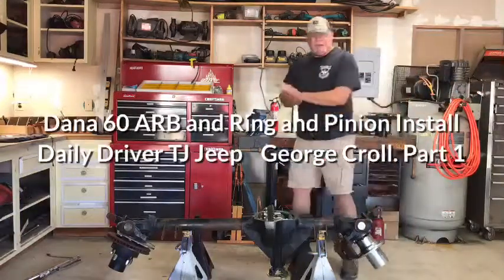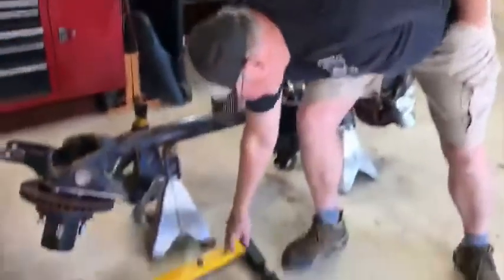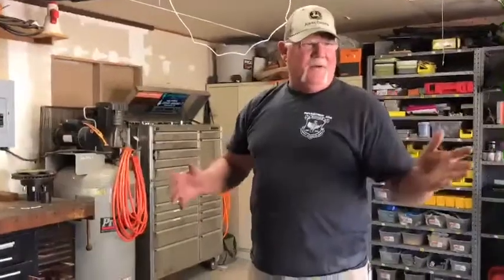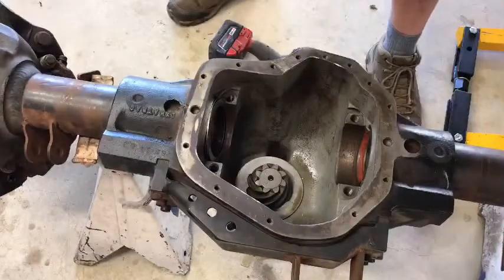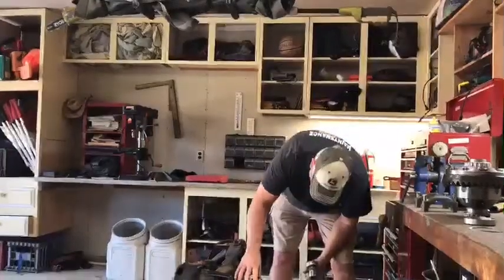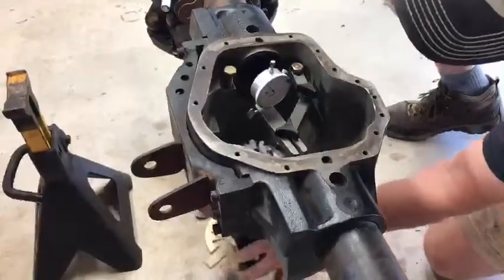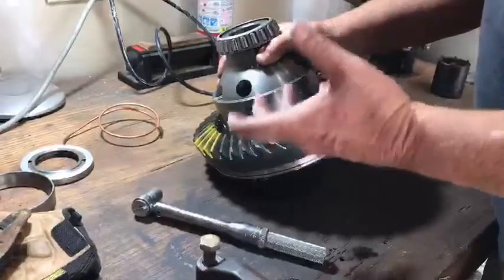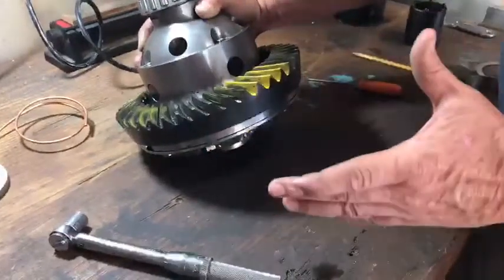Dana 60 ARB and Ring and Pinion Install Part 1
Dana 60 ARB and Ring and Pinion installation